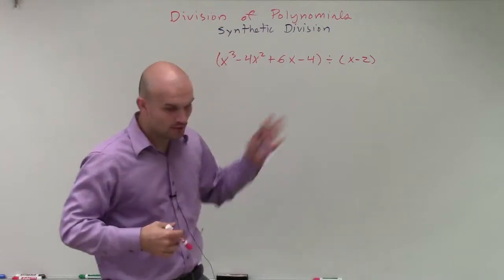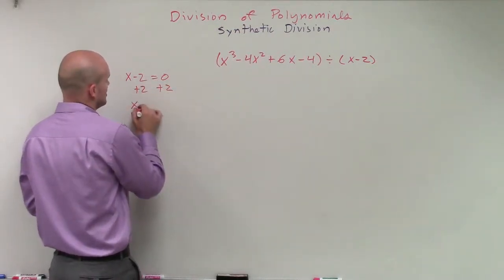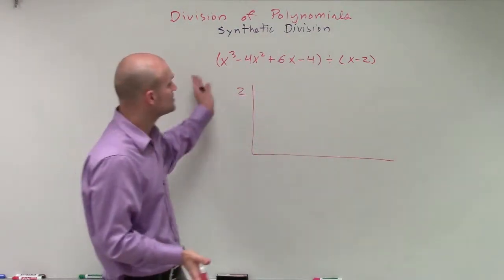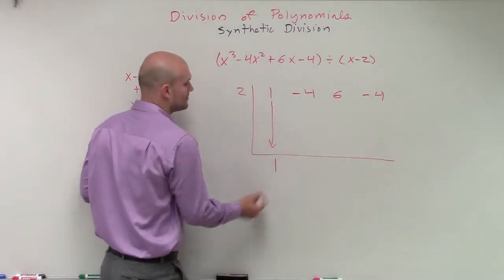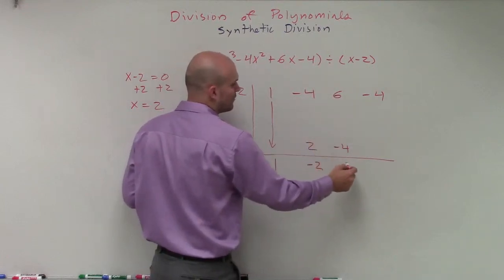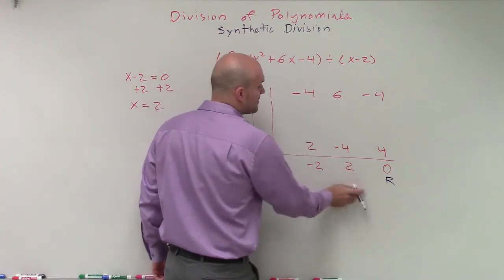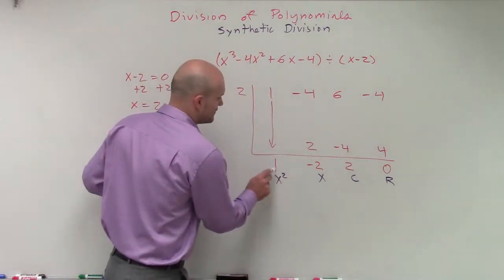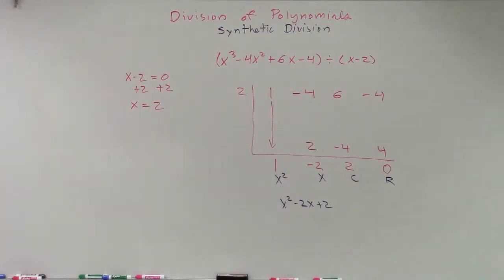Dividing two polynomials using synthetic division